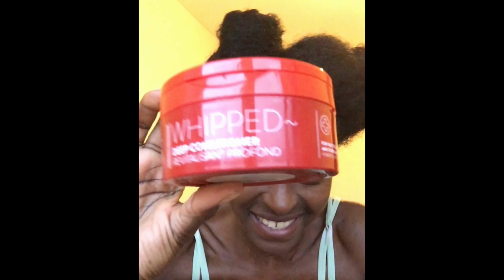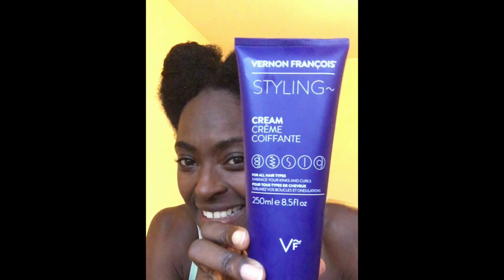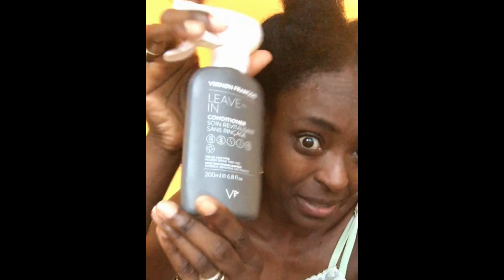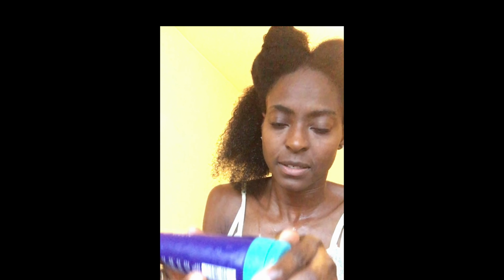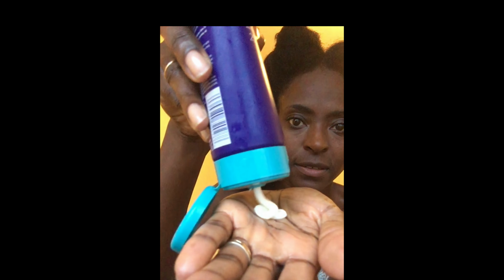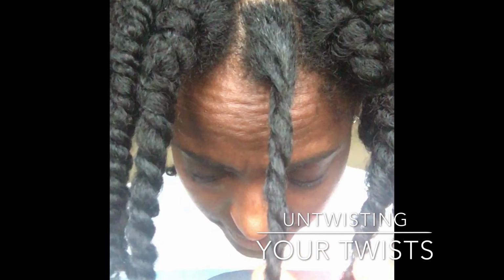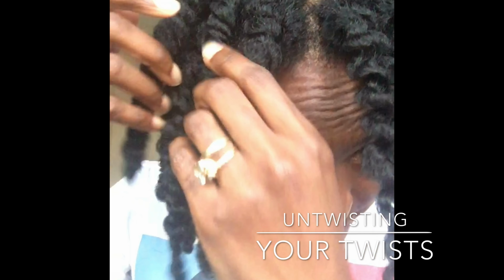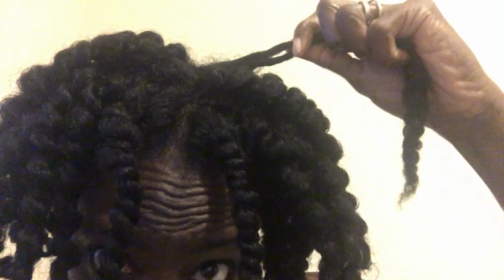How to: Untwist the perfect twistout!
Quick tutorial on how to untwist your twists with NO FRIZZ.